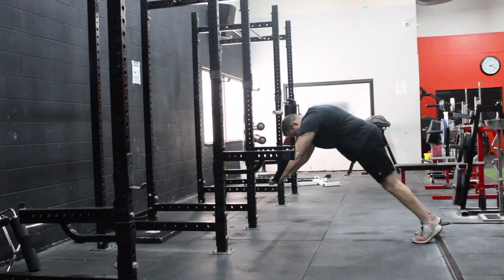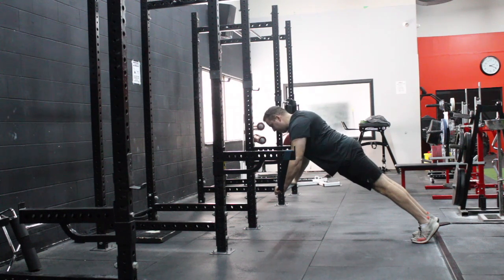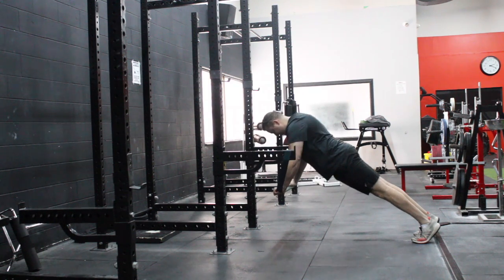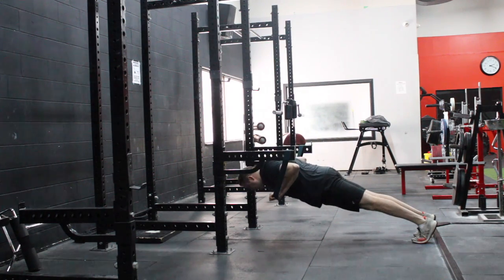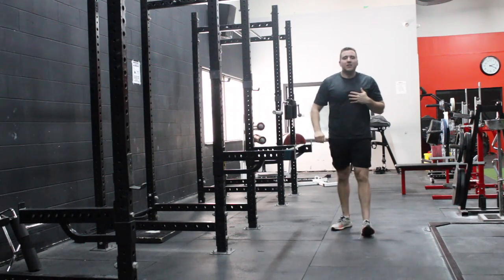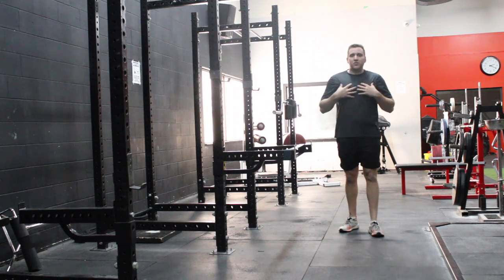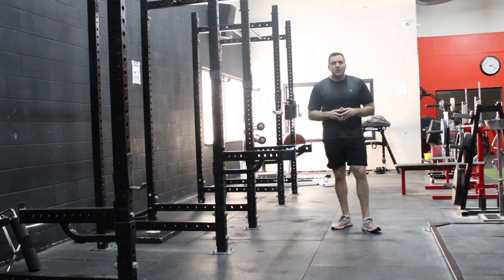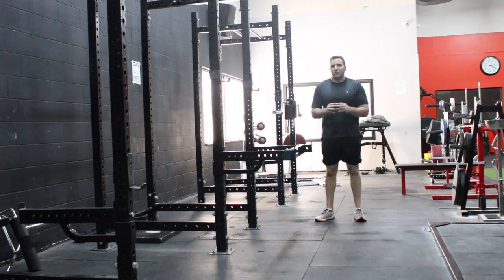Earth Quake Push Up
this a very challenging and not often used variation to the push up that will force you to improve your stabillity and control